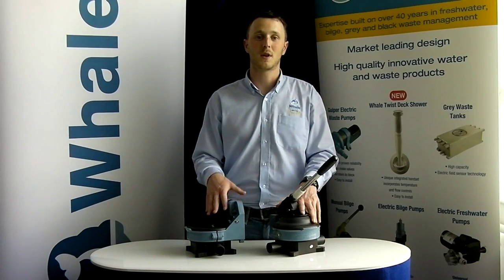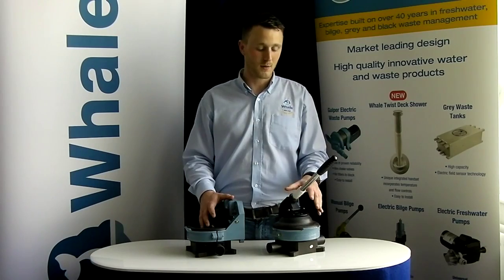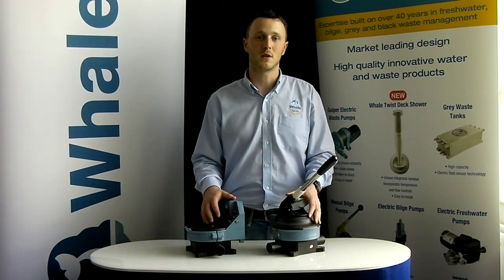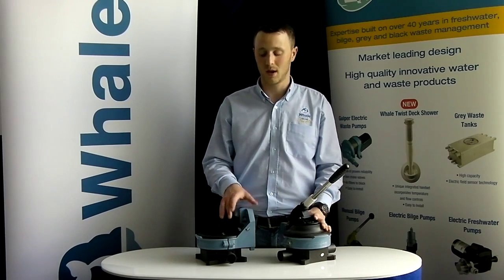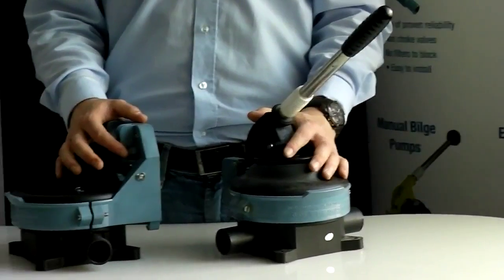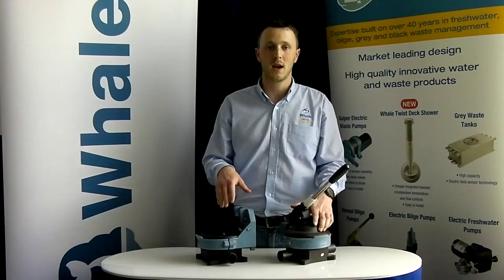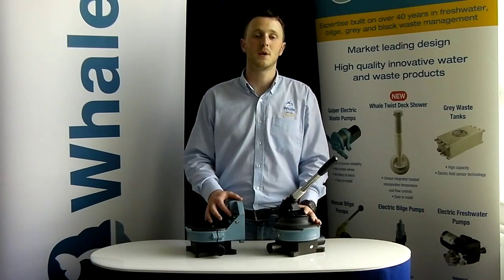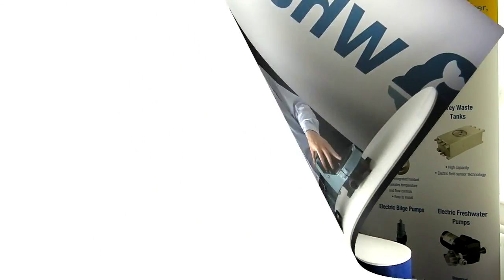Servicing the Whale Gusher Titan